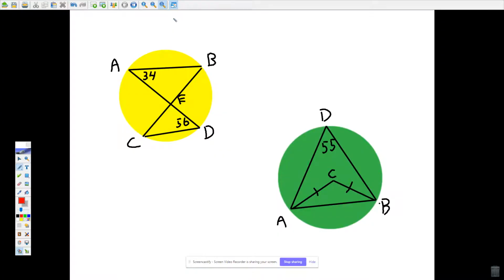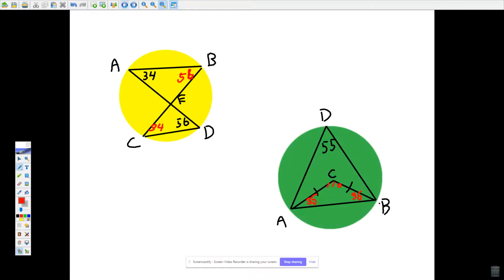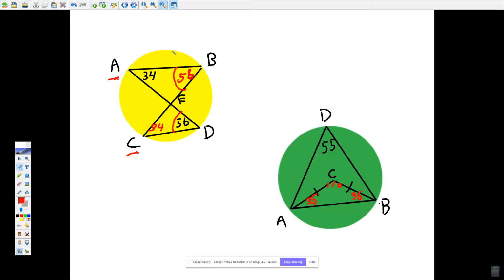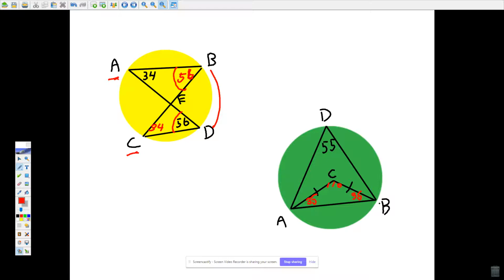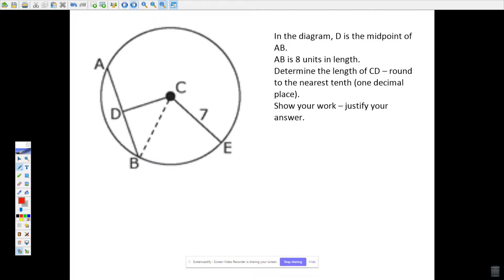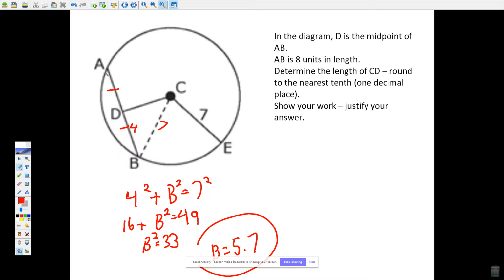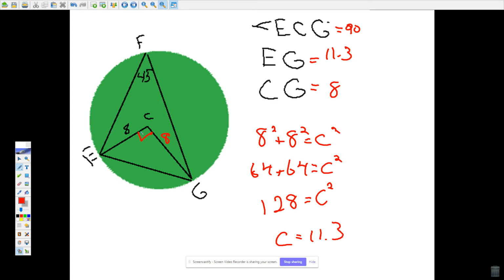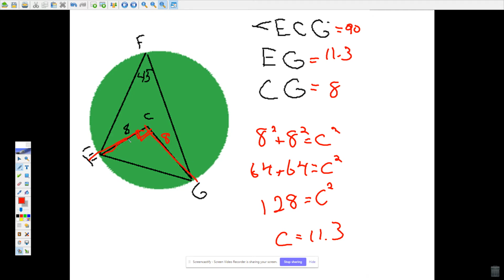10.1-10.2 Quiz Review Part 1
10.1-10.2 Quiz Review Part 1. There will be a 2nd video coming shortly. These questions will help you prepare for the 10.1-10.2 Quiz. A number of these questions can appear tricky at first glance, so try them on your own and then follow the explanation carefully.